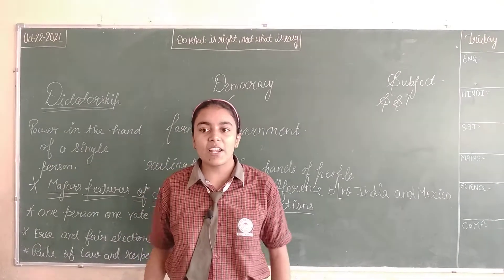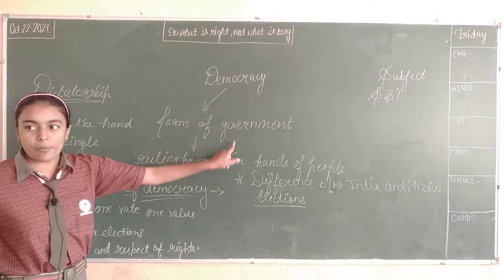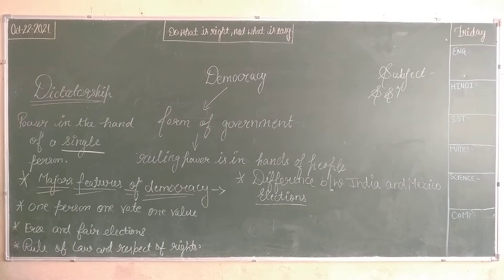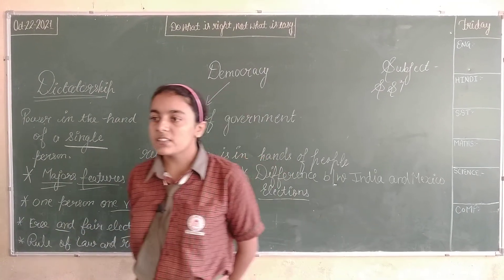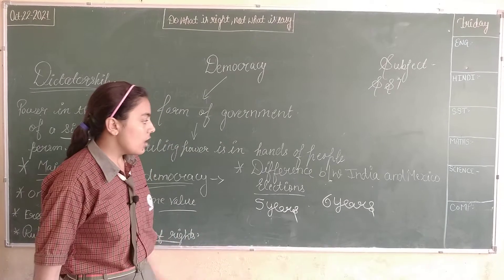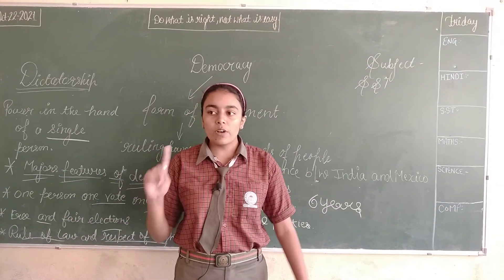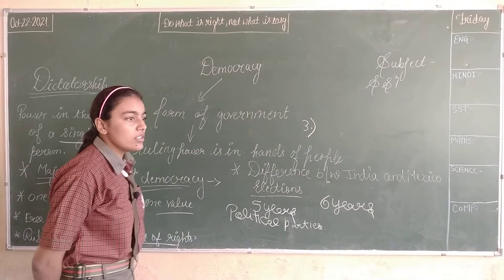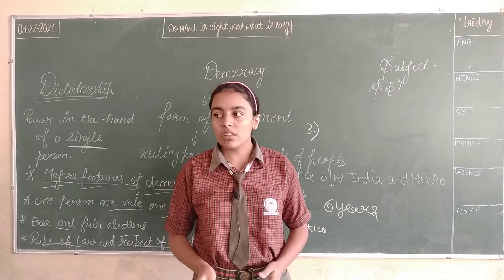9th D, Mastering the Concept by Shagun on Democracy in S. St.